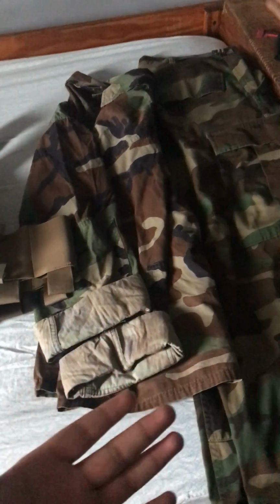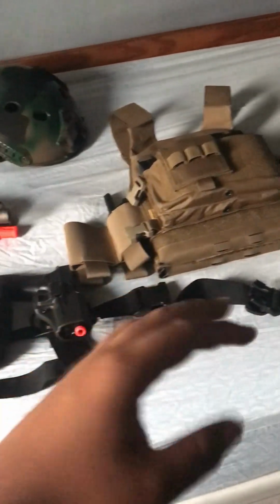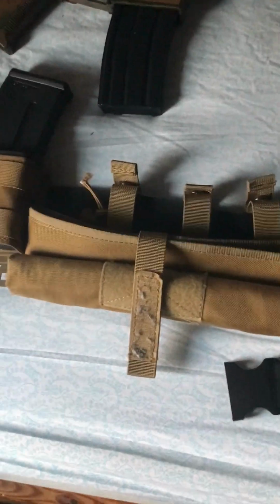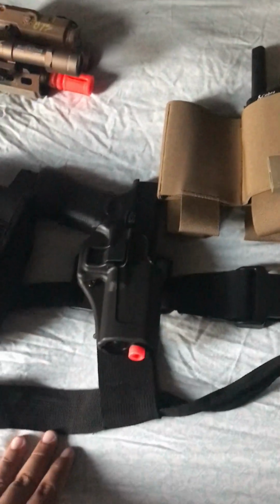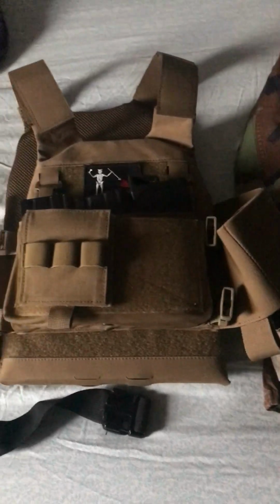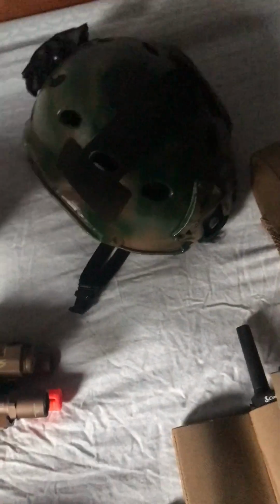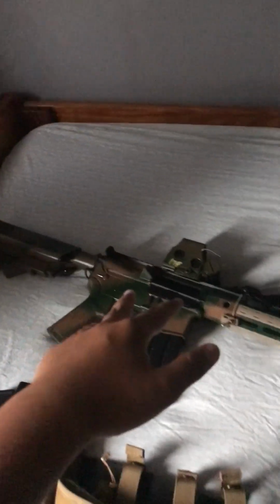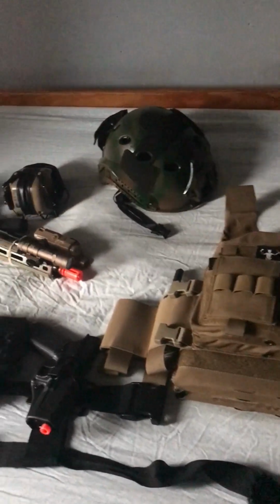Current Airsoft Kit Setup